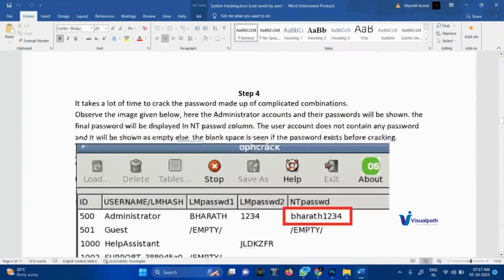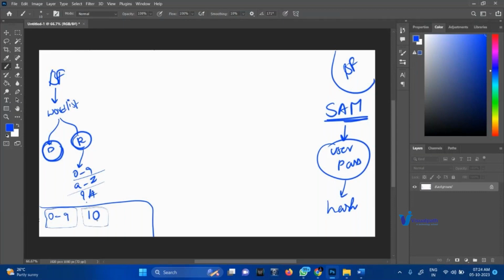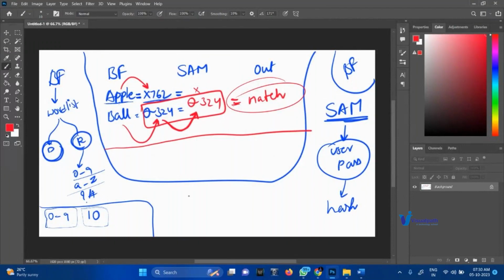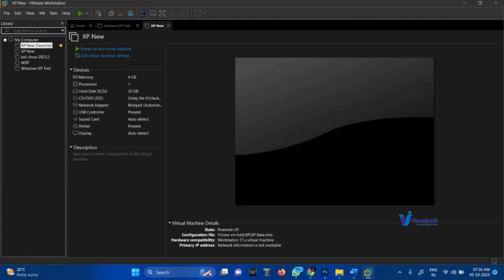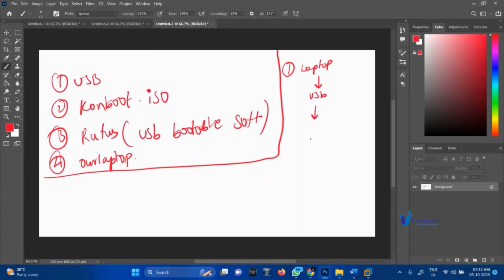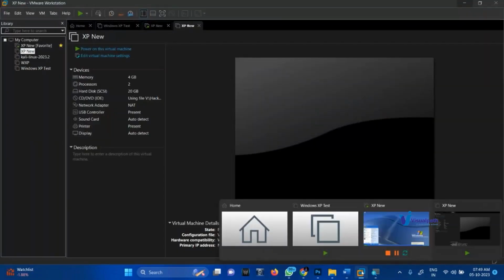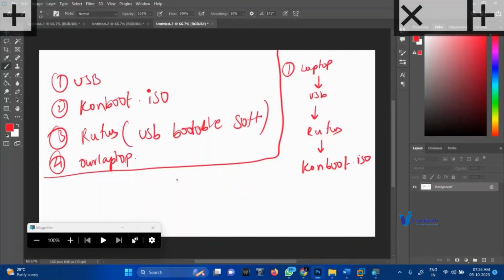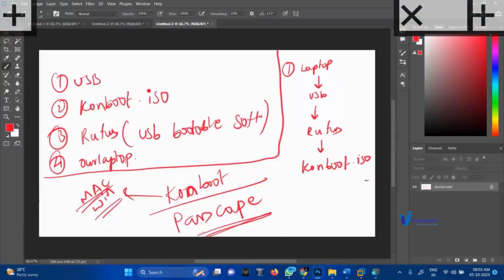Cybersecurity Mastery: From Basics to Advanced Defense Strategies | Session 5 || By Visualpath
🔓 Welcome back to our Cybersecurity Course! 🌐 In our fifth installment, we venture into the intricate world of password hacking, exploring techniques and tools employed by hackers to breach Windows security. Join us as we dissect the methodologies behind password hacking, including OPHCRACK, brute force attacks, and more, to understand the vulnerabilities and fortify your defenses.
🔍 OPHCRACK Unveiled:
Delve into the details of OPHCRACK, a powerful password cracking tool used to retrieve Windows login passwords. We'll guide you through its functionality, capabilities, and how attackers leverage it to crack hashed passwords. Understand the importance of secure password storage practices and the implications of weak hashing.
🛠️ Brute Force Attacks Demystified:
Unlock the secrets behind brute force attacks – a relentless method employed by attackers to crack passwords through trial and error. Explore the mechanics of this technique, the tools attackers use, and how to defend against such relentless onslaughts. Learn about password complexity and length as essential factors in thwarting brute force attempts.
🖥️ Live Demonstrations:
Witness live demonstrations showcasing how attackers can exploit vulnerabilities in Windows security. We'll simulate password hacking scenarios, emphasizing the importance of understanding these techniques for both offensive and defensive cybersecurity strategies.
🚨 Protecting Against Password Hacking:
Equip yourself with the knowledge to protect against password hacking attempts on Windows systems. From implementing account lockout policies to utilizing strong authentication methods, we'll discuss practical measures to enhance your overall security posture.
👨‍💻 Ethical Considerations and Responsible Practices:
Navigate the ethical landscape of password hacking. Understand the boundaries between ethical and malicious hacking practices, emphasizing the importance of ethical considerations in the cybersecurity field.
👩‍💻 Join the Cybersecurity Conversation:
Let's build a community focused on responsible practices and staying ahead in the ever-evolving landscape of digital security.
Let's continue to learn, share, and strengthen our cybersecurity defenses together! PasswordHacking OPHCRACK BruteForce Cybersecurity EthicalHacking 🚀🔐💻